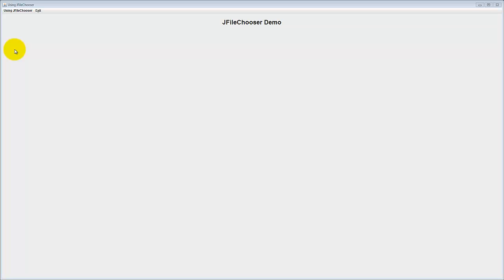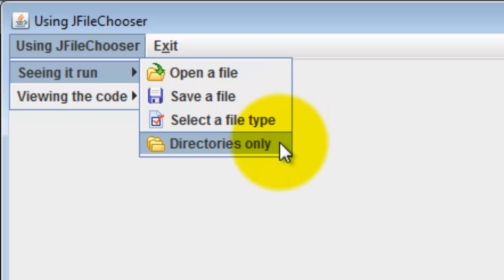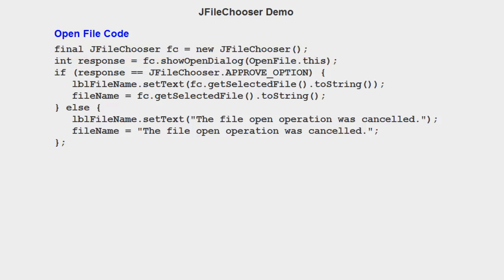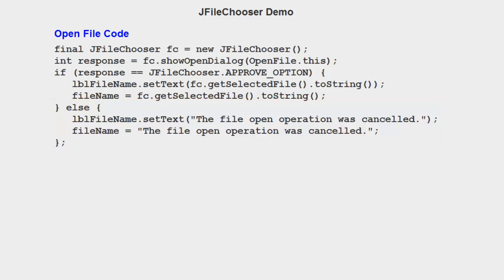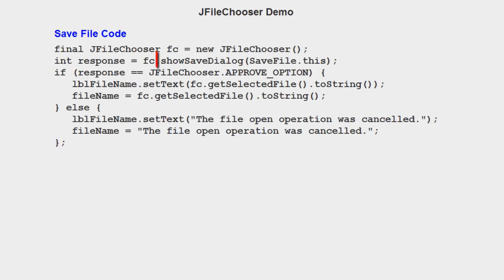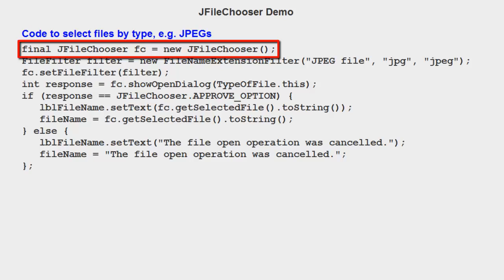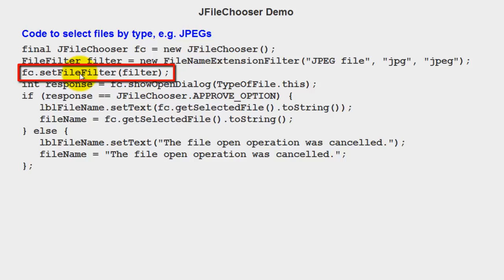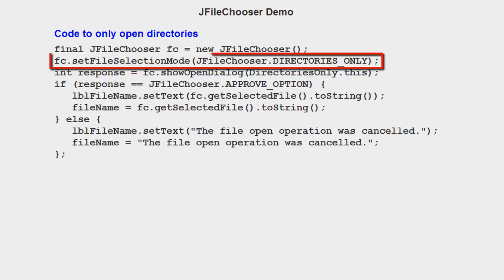Java - Locating files and directories (JFileChooser)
This video shows you how to open a file dialog box so that the user can select the file(s) they want.  You will see how to then use their selection to open a text file.